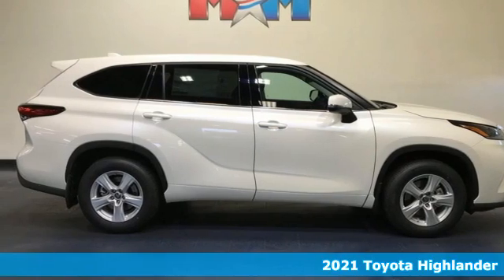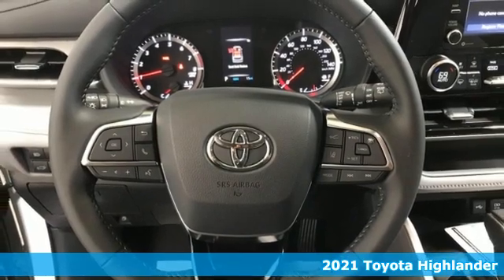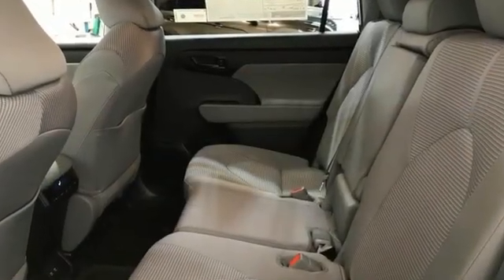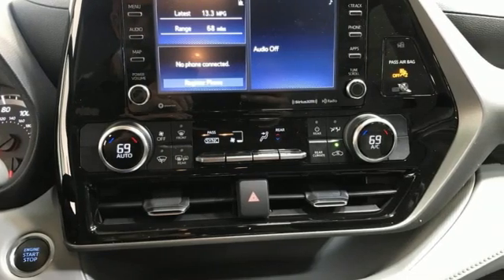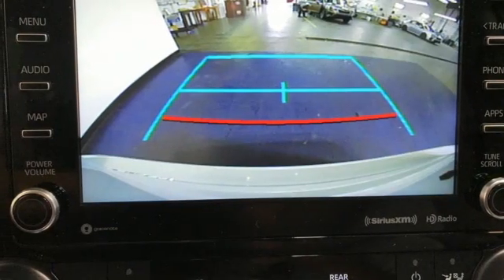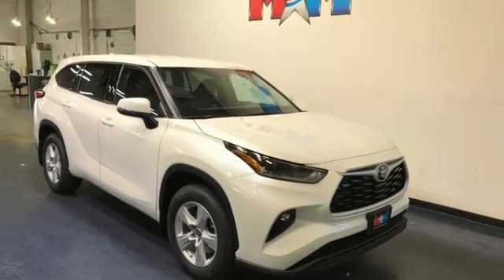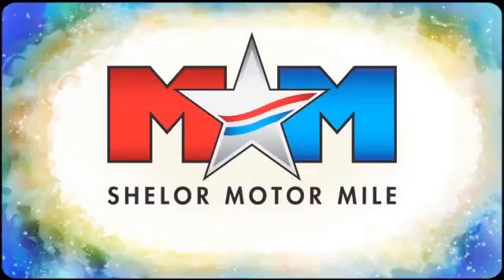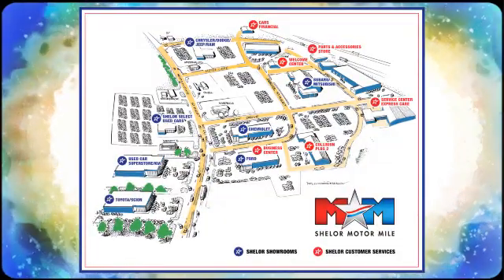New 2021 Toyota Highlander Christiansburg VA Blacksburg, VA TY210967 - SOLD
Year: 2021
Make: Toyota
Model: Highlander
Trim: Sport Utility
Engine: 3.5L V6 Cylinder Engine
Transmission: 8-Speed A/T
Color: BLIZZARD PEARL
Interior: GRAPHITE
Stock #: TY210967
VIN: 5TDBZRBH5MS539660